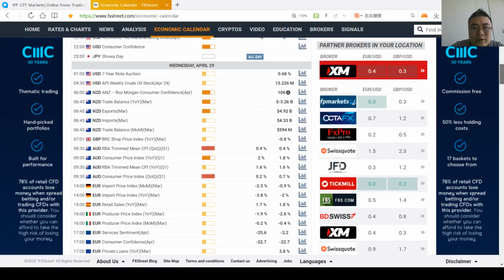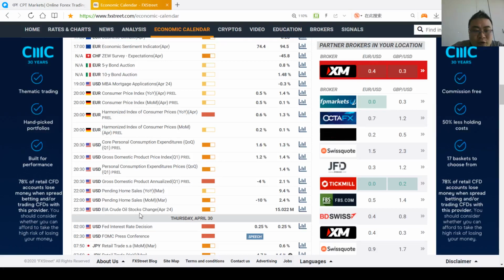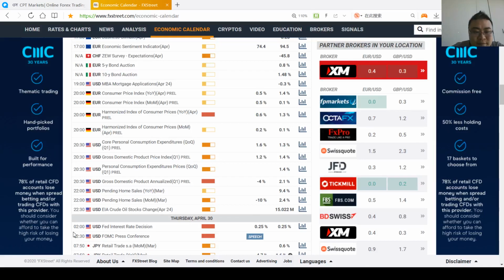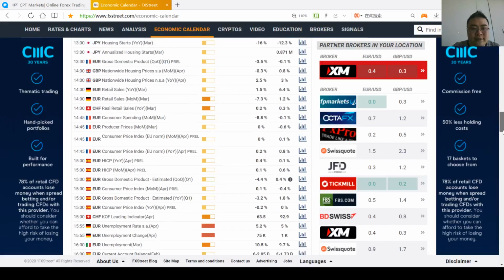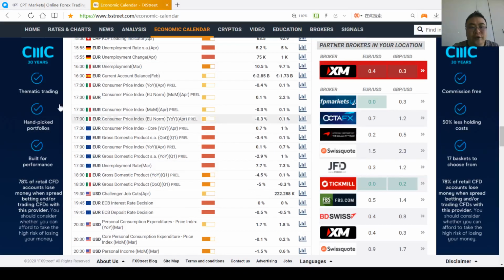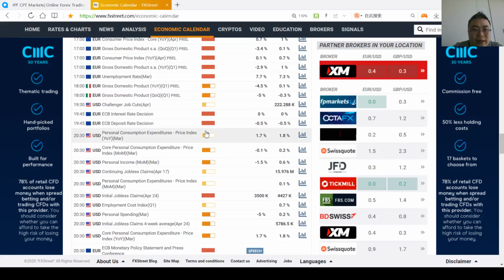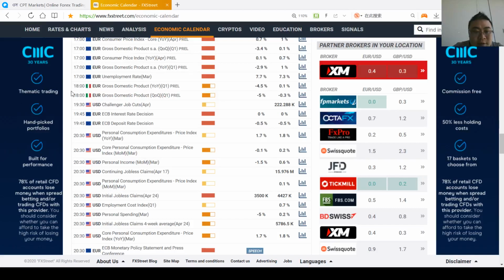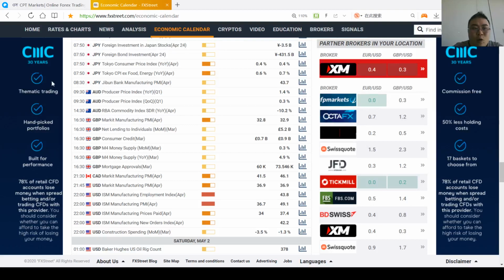Ray FX Practical Trading - Make Trade Simple (28th April 2020)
Important economic data of this week:
1. USD Consumer Confidence
2. USD Gross Domestic Product Price Index(Q1)
3. USD EIA Crude Oil Stocks Change
4. USD Fed Interest Rate Decision
5. FOMC Press Conference
6. EUR ECB Interest Rate Decision
7. USD Initial Jobless Claims
8. EUR ECB Monetary Policy Statement and Press Conference
9. USD Chicago Purchasing Managers' Index
10. USD ISM Manufacturing PMI(Apr)
11. Labour Day (Germany, France, Italy, Spain, China, South Korea, Russia) market close
12. The US market opens on May 1 as usual, because the US Labor Day is not in May